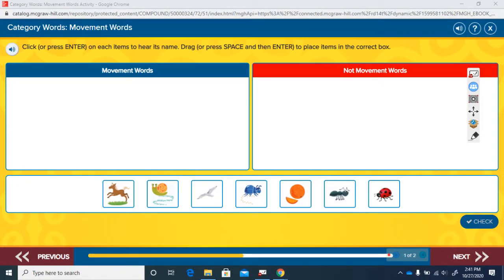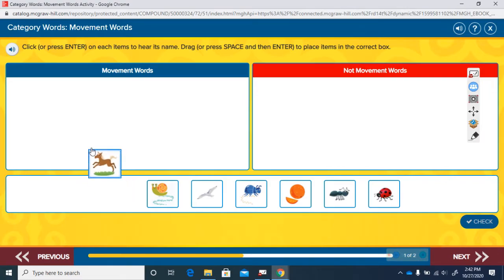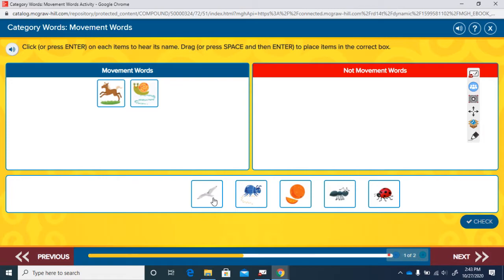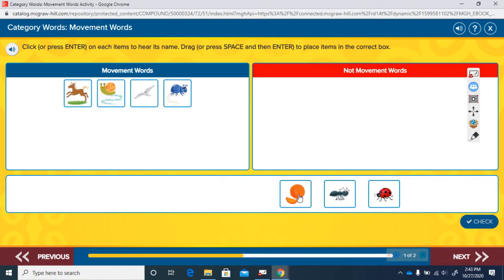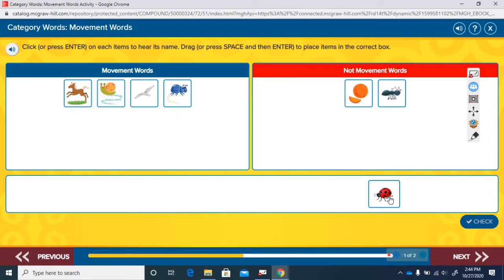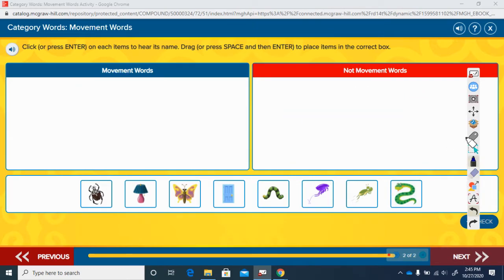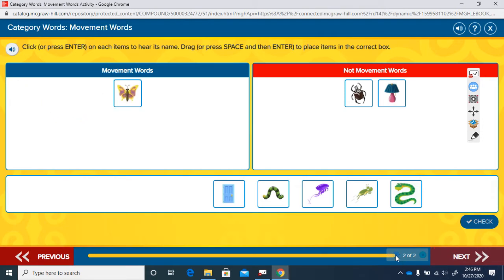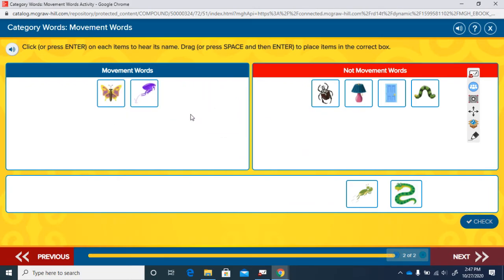Unit 2 Week 3 Day 2 Category Word Movement words